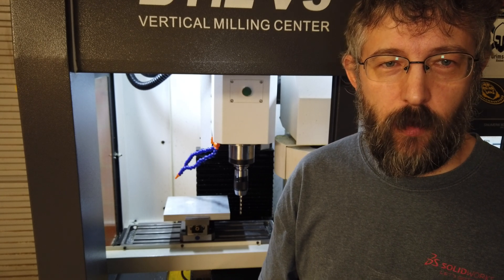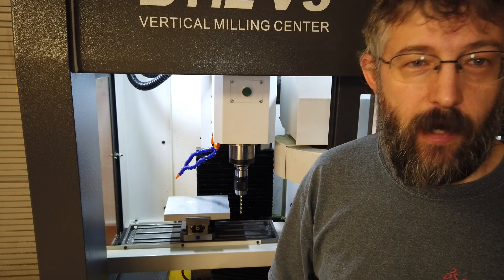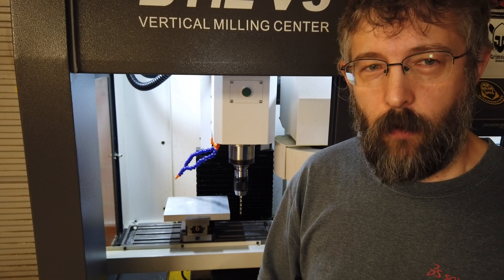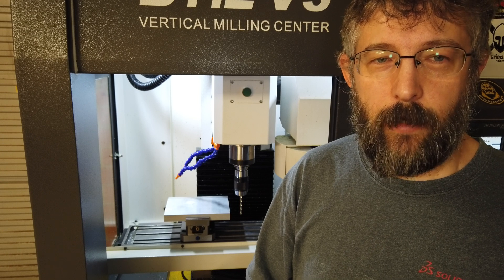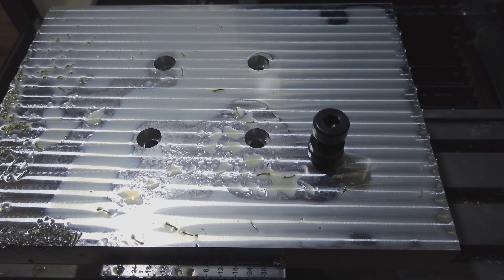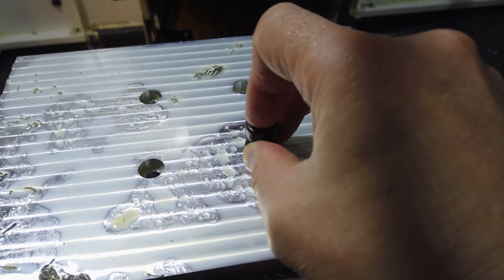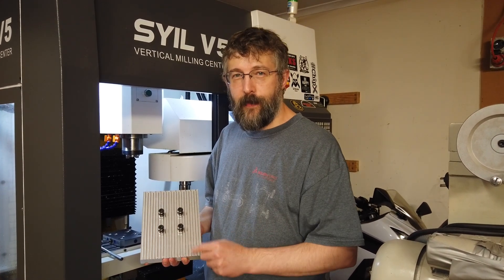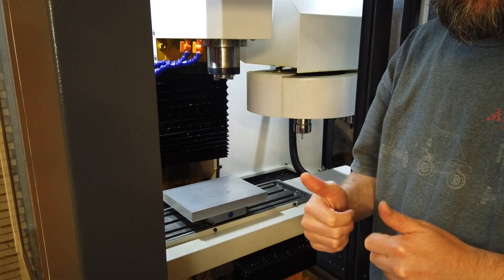Fixture for the Lang QuickPoint plate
Making my first fixture plate for the Lang QuickPoint plate I ran into a little problem with tool lengths. I had to reevaluate my approach to making this fixture but it came with some advantages.